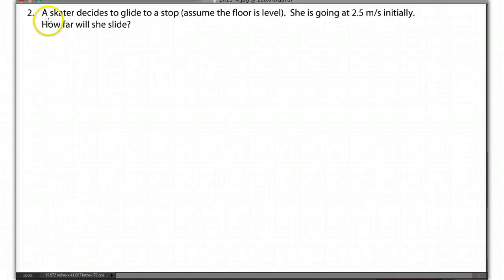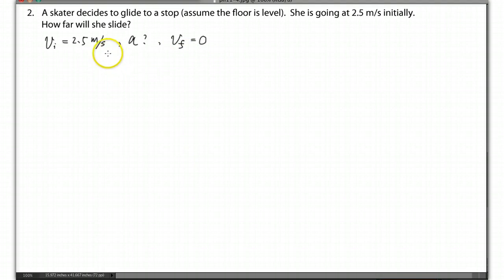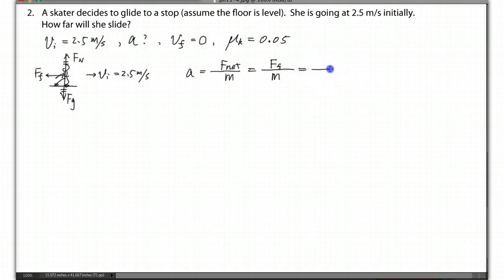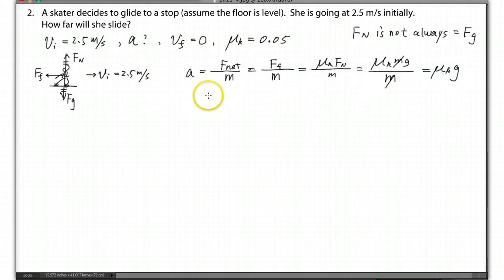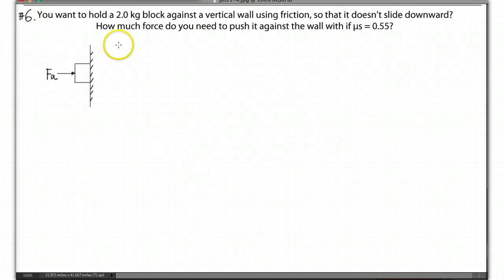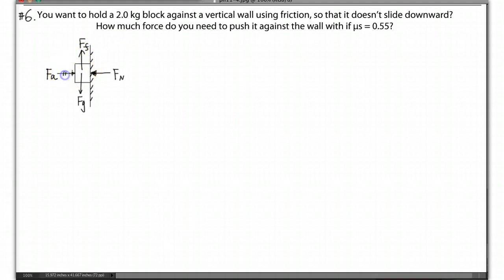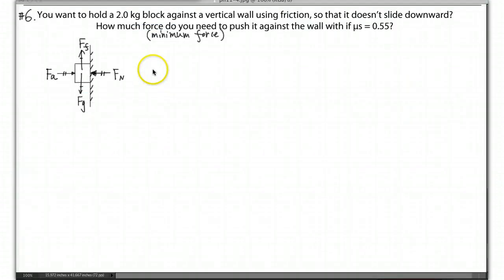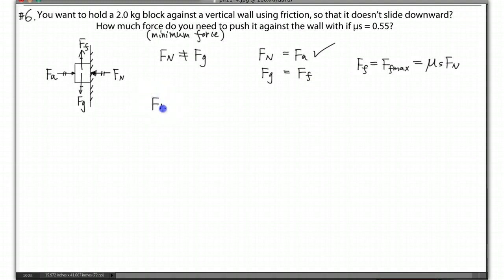Physics 11: friction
a skate slides on ice comes to a stop.